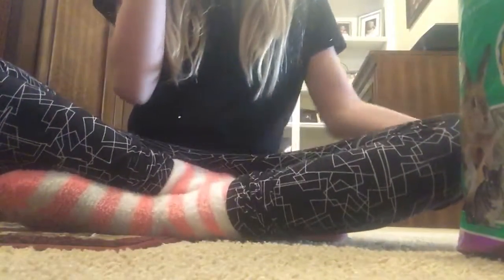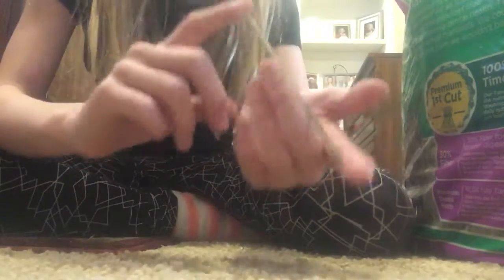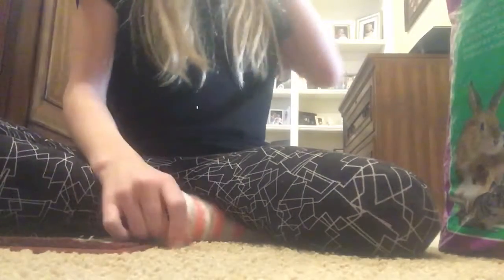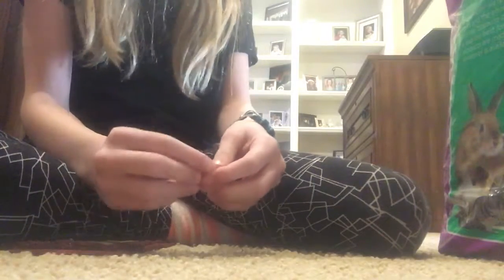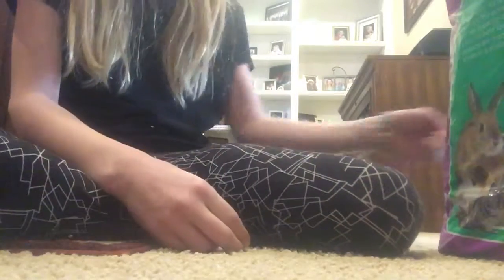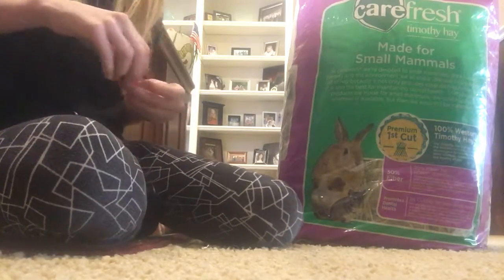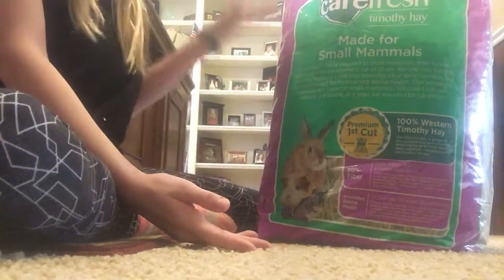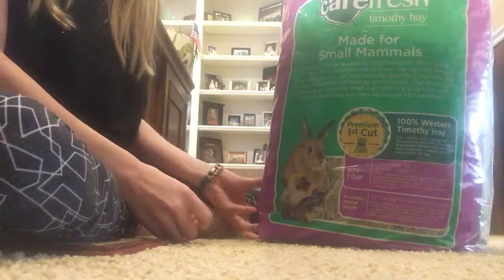Hay review and what hay is